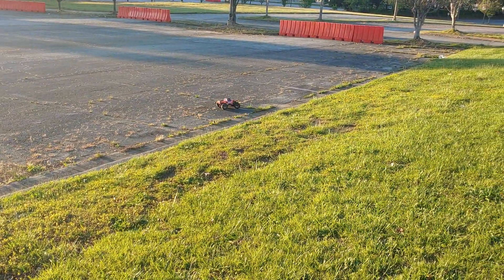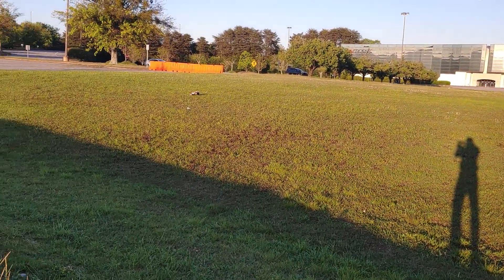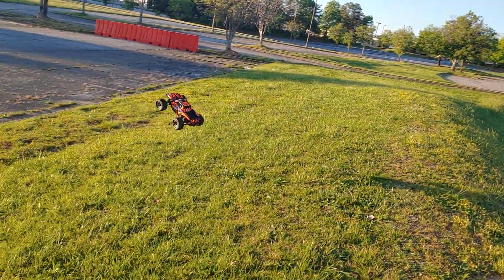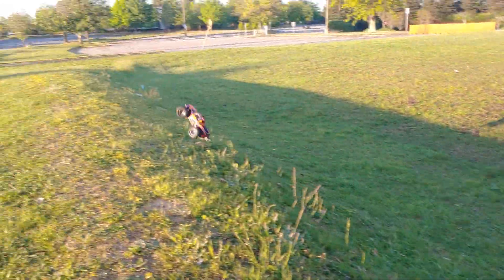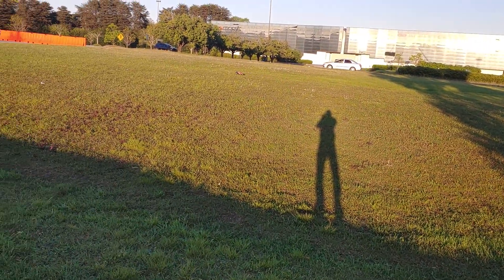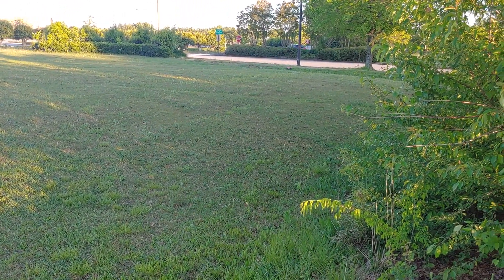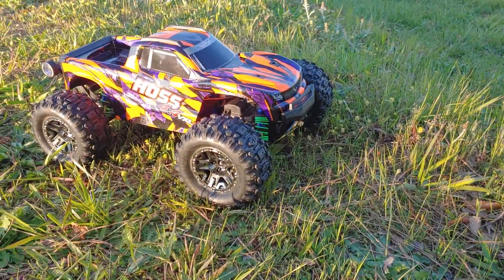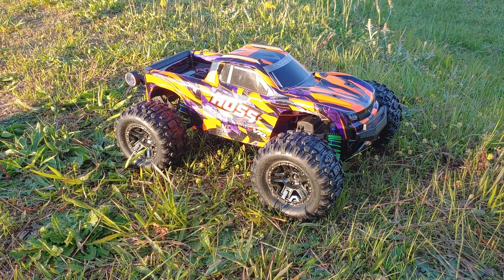Traxxas Hoss VXL 4x4 3s Run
3s Run of Traxxas Hoss 4x4 vxl. More to come of the Traxxas Hoss.